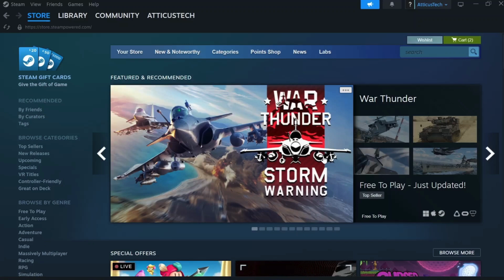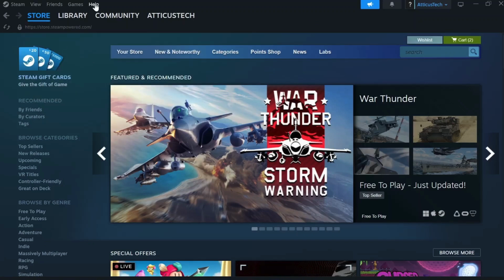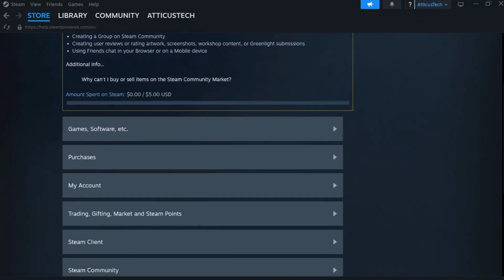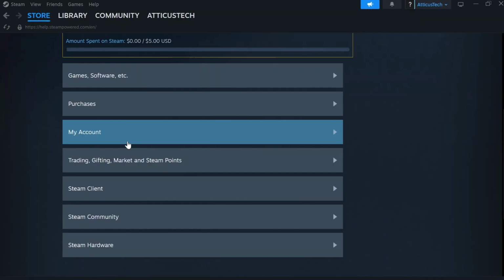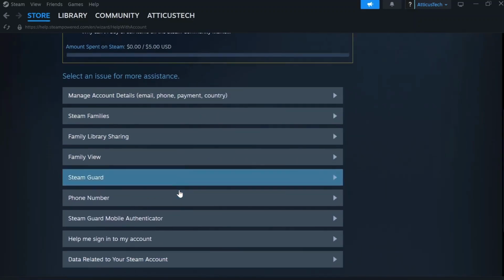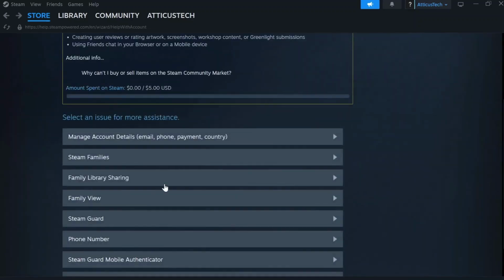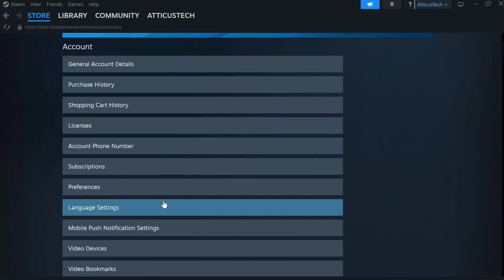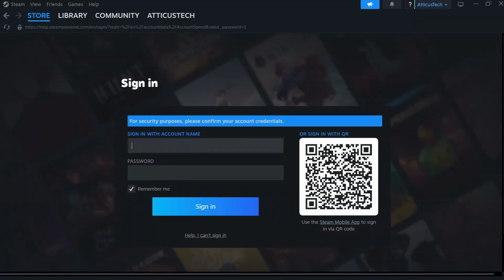How To Find Steam Money Spent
Learn how to find Steam money spent in this easy-to-follow tutorial! If you're curious about how much you've spent on Steam or want to track your total spending on your Steam account, this video will guide you through the steps.

In this video, you'll discover how to check your total money spent on Steam, including how to see how much money you've spent and how to find out your Steam account spend.

0:20 Step 1: Accessing Your Steam Account
0:45 Step 2: Navigating to Your Spending History
1:10 Step 3: Checking the Total Money Spent

how much have i spent on steam
steam total money spent